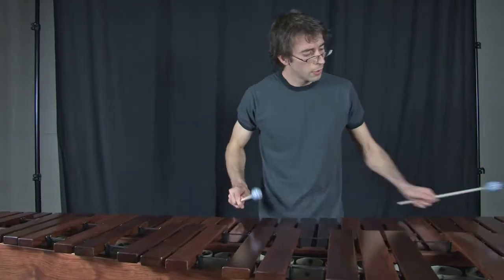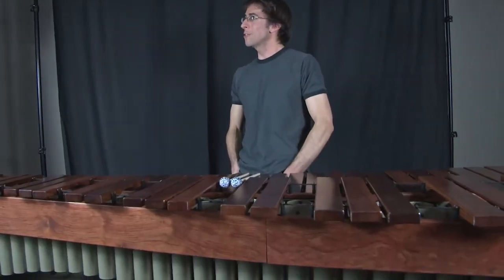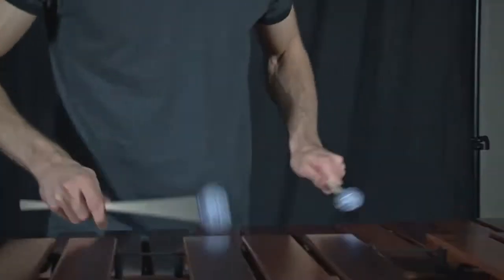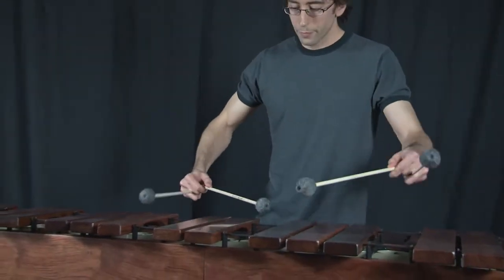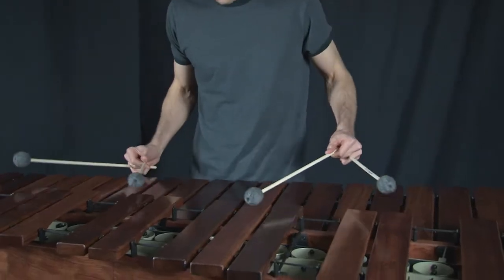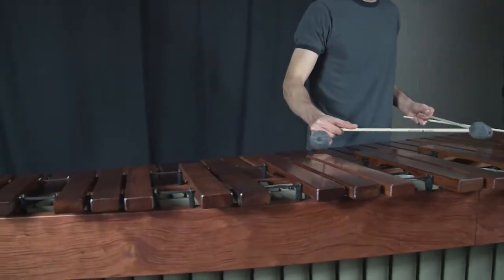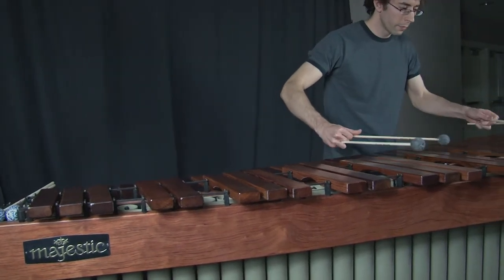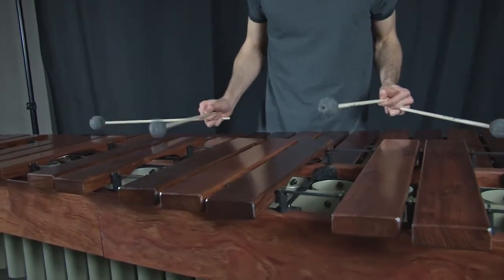Casey Cangelosi and Majestic Percussion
Composer, Percussionist & Educator Casey Cangelosi takes a moment to speak with Majestic Percussion and perform on the M8650H Concert Marimba.

Visit MajesticPercussion.com for more information.